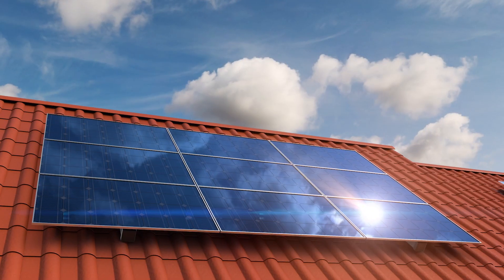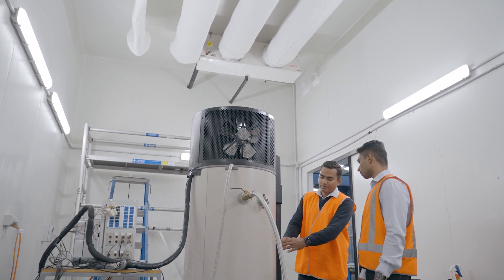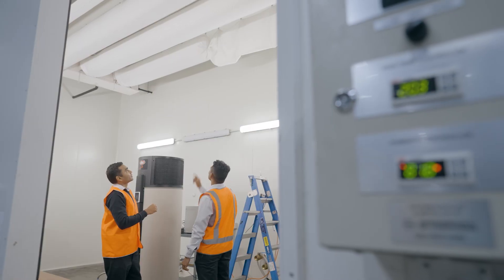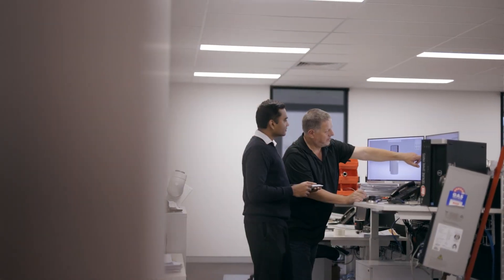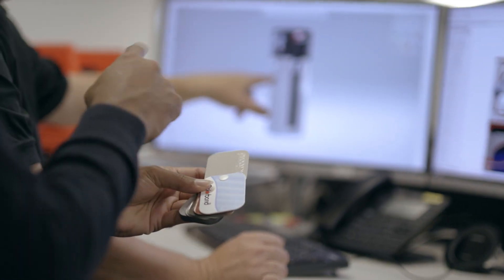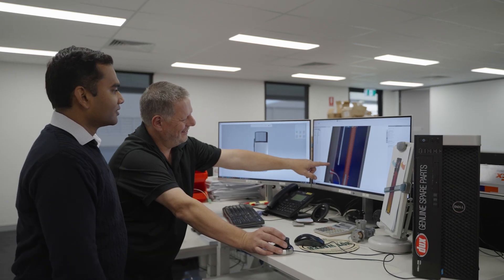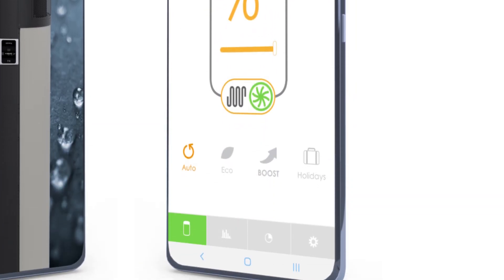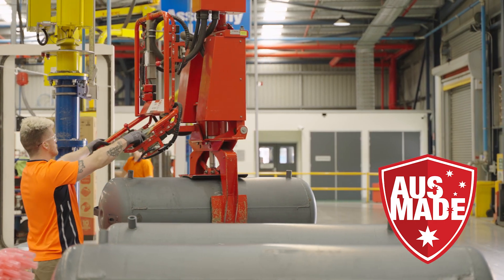New Dux Ecosmart Heat Pump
Designed and manufactured in regional NSW, Dux EcoSmart heat pump is the next generation of environmentally friendly water heaters.

It combines both high efficiency and performance to lower household energy bills and greenhouse gas emissions. It’s the real alternative to electric water heaters and easily installed by plumbers.

Featuring an integrated design for quick installation, the heat pump uses a patented ‘dual wall’ heating coil, which is fully immersed in water, to entirely eliminate heat loss. Thick 50mm insulation and limited tank penetration further minimises heat loss.

All models include an element for supplementary heating, whilst pre-configured operating modes provide the homeowner with choices. The water heater can connect to existing photovoltaic solar collectors for further running cost savings.

The footprint and plumbing connections are common with electric water heaters, enabling easy retrofit by a plumber. And refrigeration components are interchangeable to provide for a long service life